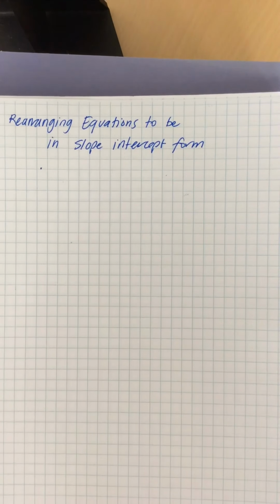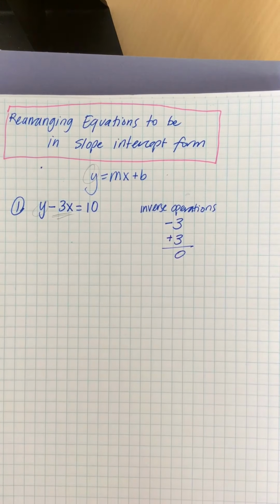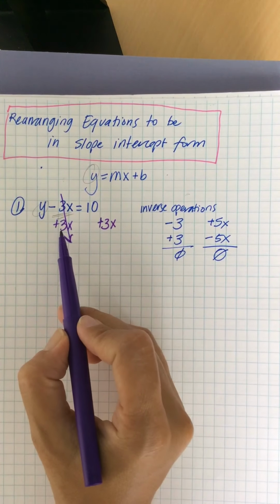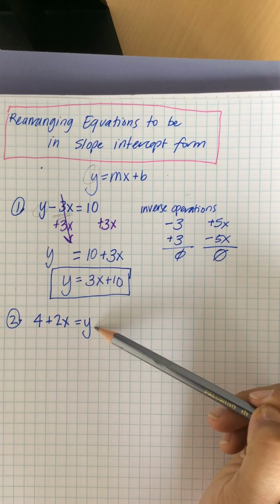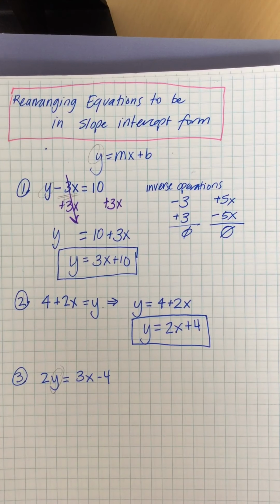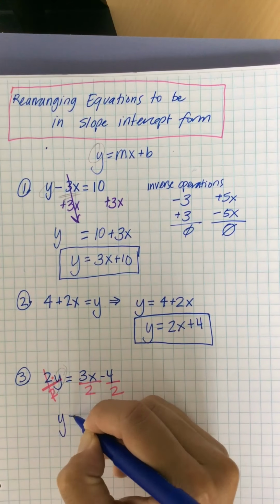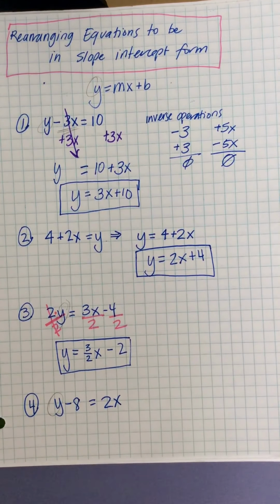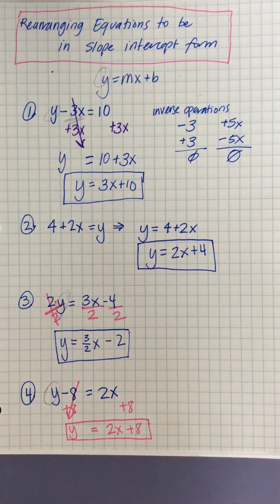Gr 8 -Rearranging equations to be in slope intercept form